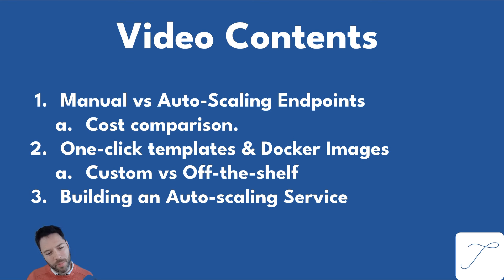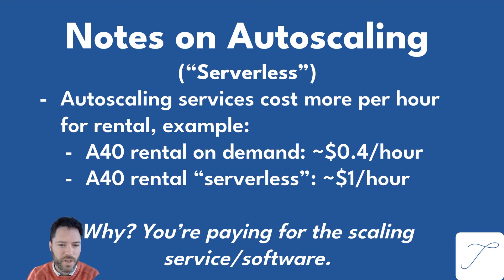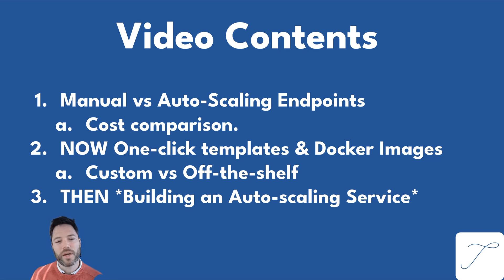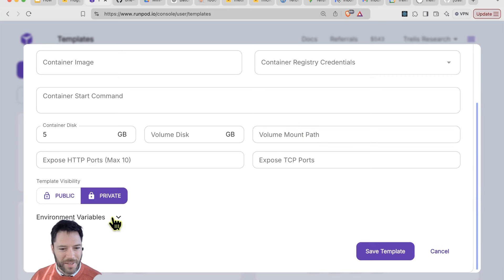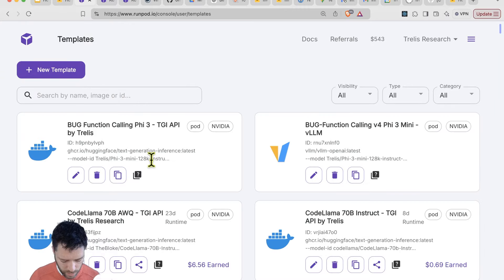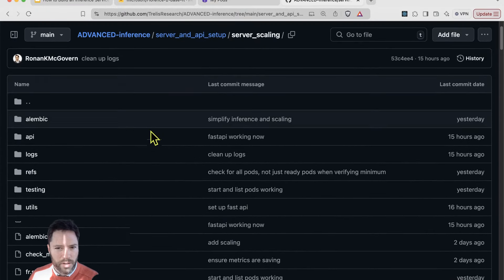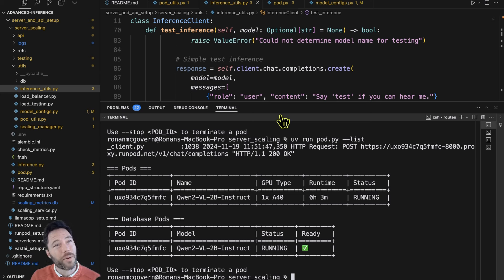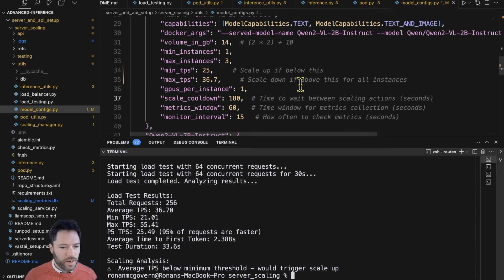How to Build an Inference Service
TIMESTAMPS:
00:00 - Introduction to AI Inference Scaling
00:38 - Video Agenda Overview
02:00 - Different Inference Approaches
05:13 - Understanding GPU Utilization
08:53 - Setting Up One-Click Templates
14:14 - Docker Image Configuration
24:19 - Building Auto-Scaling Service
29:19 - Model Configuration Settings
35:35 - Load Testing and Metrics
41:35 - Scaling Manager Implementation
56:15 - Setting Up API Endpoint
59:51 - Conclusion and Future Topics